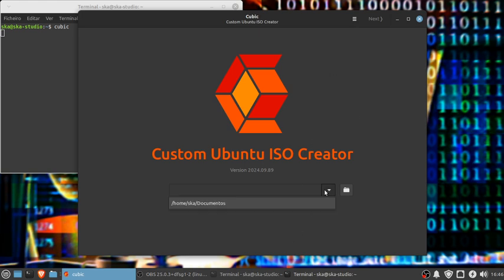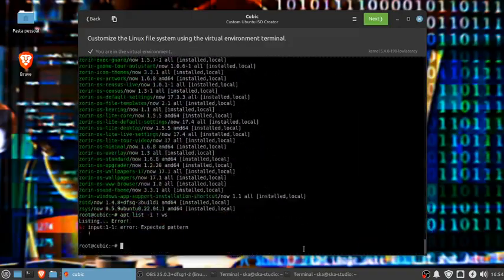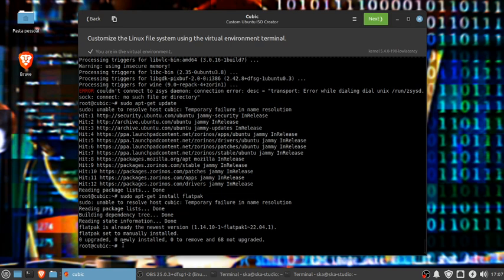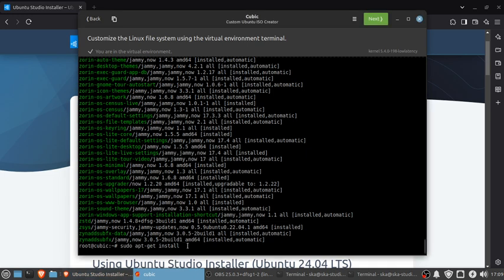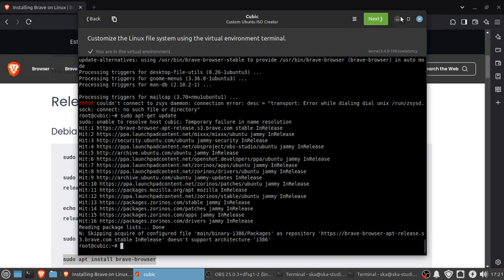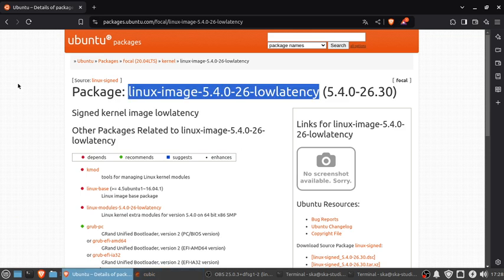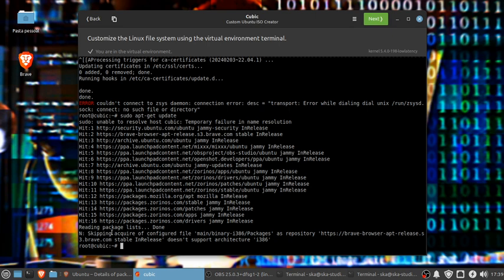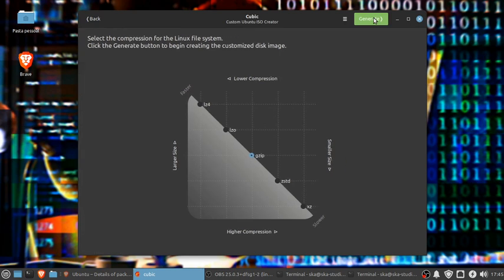Zorin OS 17.3 Lite Audio Visual Studio Build with some opensource chat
Zorin OS 17.3 Lite Audio Visual Studio (low latency kernel) Build